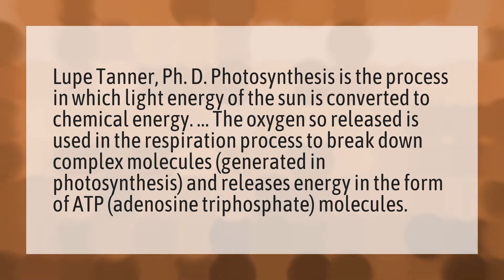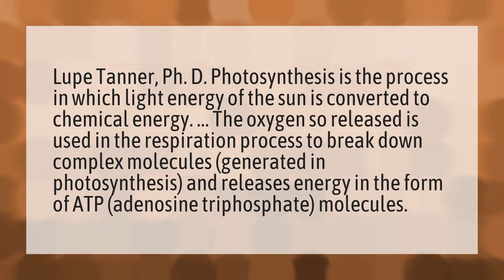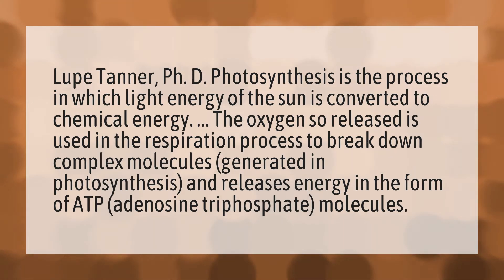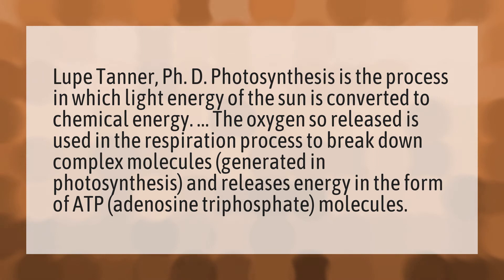What is the role of oxygen in photosynthesis?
Photosynthesis Answer • What is the role of oxygen in photosynthesis?